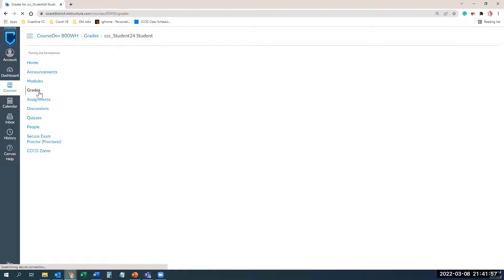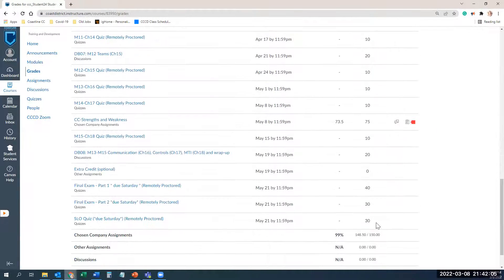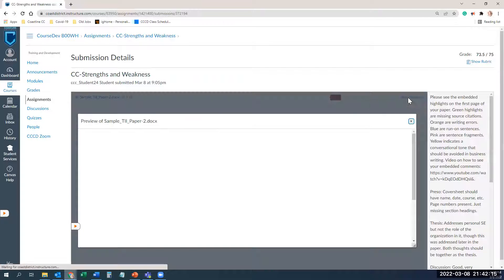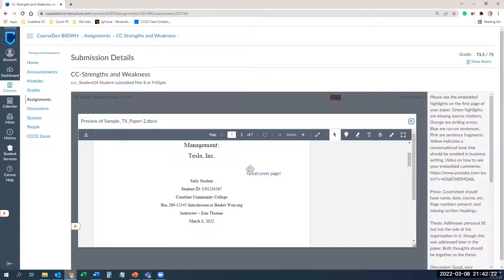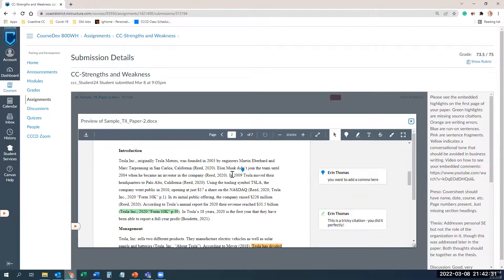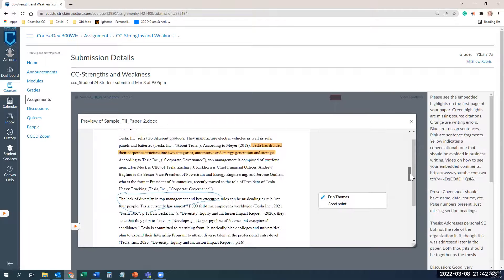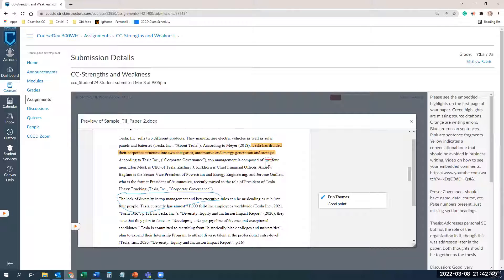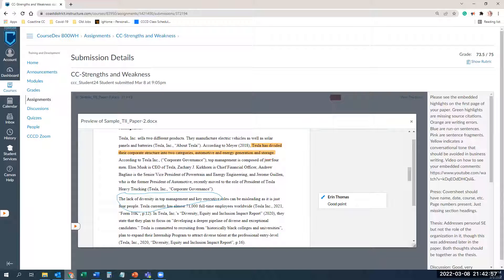Seeing Instructor Mark-Ups in Canvas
A quick demonstration of how to see instructor mark-ups in Canvas.